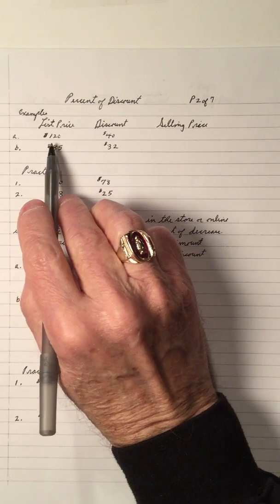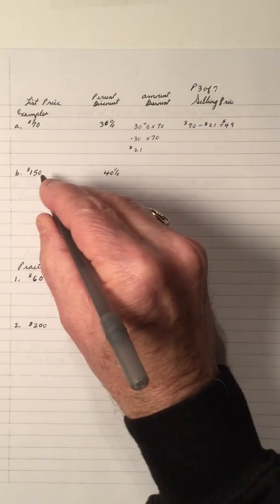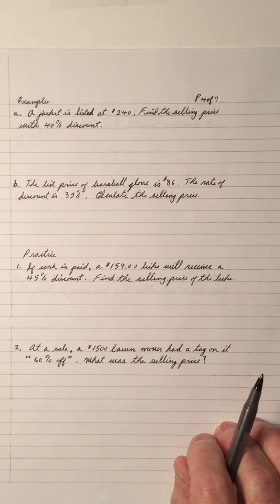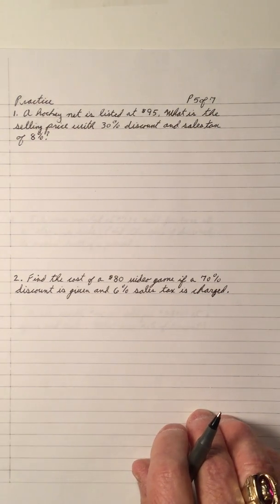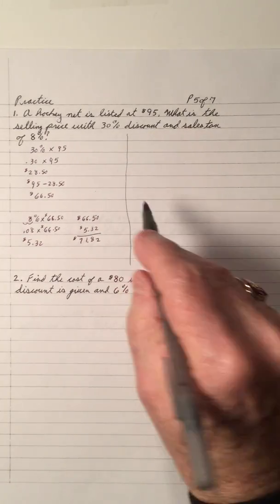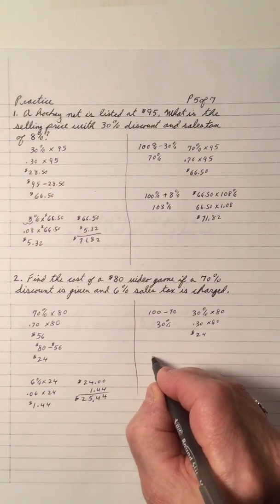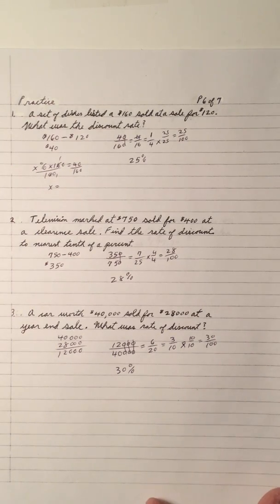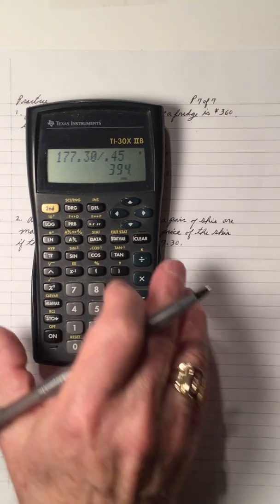Percent of Discount Problems